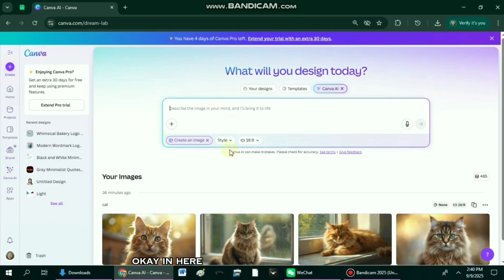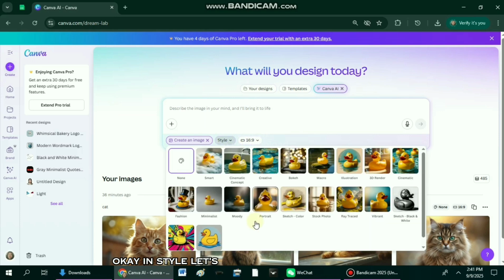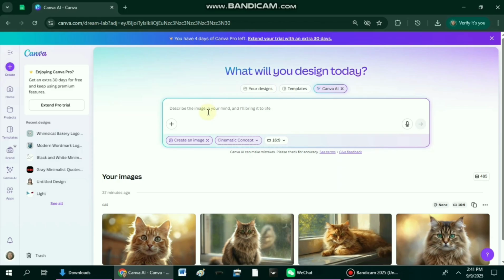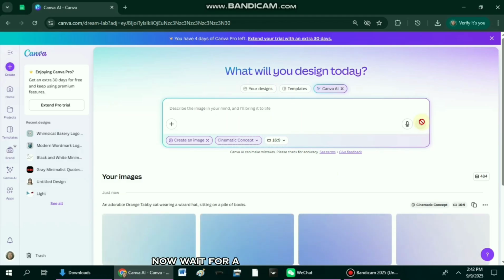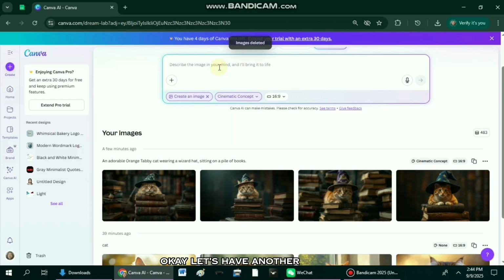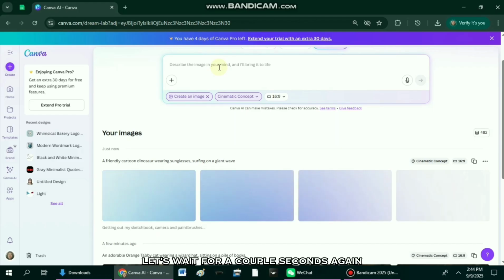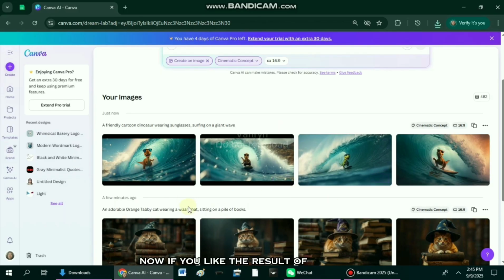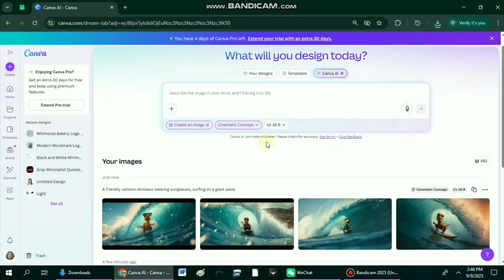Canva's AI Image Generator | Full Tutorial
🎨 Welcome to a channel where beginners can learn through simple, easy-to-follow tutorials!

Want to create stunning images without drawing or editing skills? 🎨✨ In this video, I’ll show you how to use Canva’s AI Image Generator step by step! From choosing styles and sizes to typing your own creative prompts, you’ll see how easy it is to bring your ideas to life in just seconds.

By the end of this tutorial, you’ll know how to:
✅ Access Canva AI Image Generator
✅ Choose your image style and size
✅ Write prompts to create unique images
✅ Download your AI-generated art instantly

This is perfect for content creators, business owners, or anyone who wants quick and creative visuals. 🚀

0:33 Canva AI
0:24 Create an Image
0:47 Choose Style and Size
1:16 Type your Prompt
2:36 Download Your Image

Expect clear, concise lessons that help you master tasks in just minutes.

✅ No experience needed — follow straightforward workflows and achieve real results.
💬 Got a challenge? Share your editing questions in the comments, and I’ll show you how to solve them.